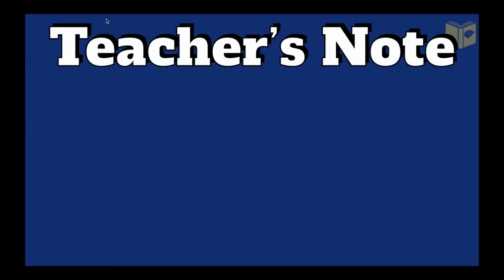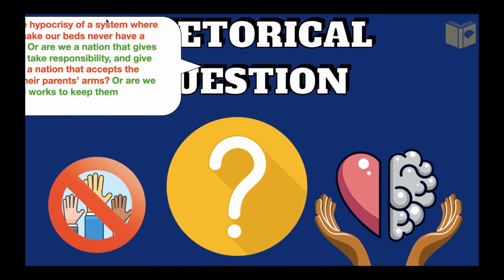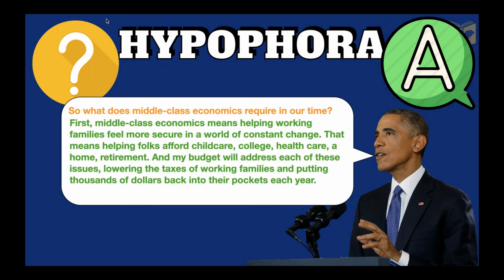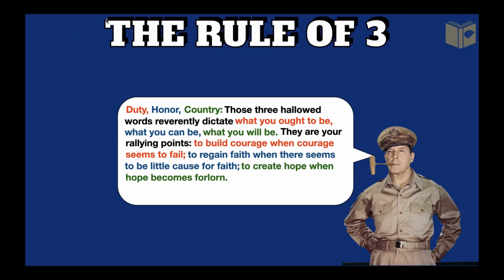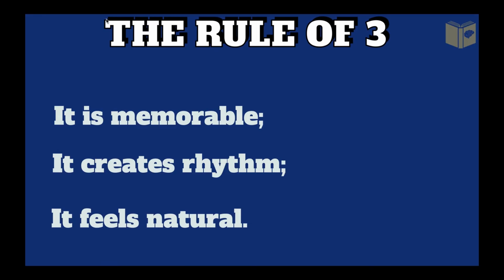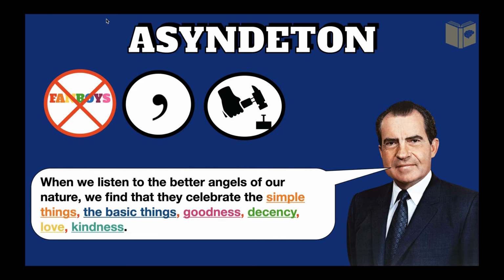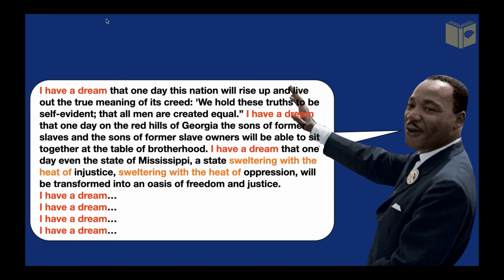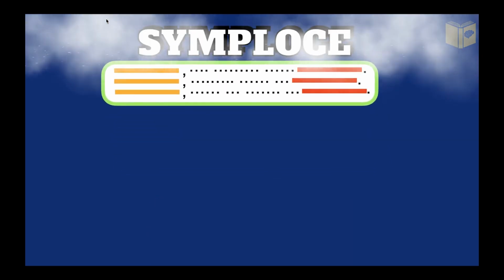12 Rhetorical devices that everyone should know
This video contains 12 rhetorical devices you should know. Whilst it is still a brief overview, this video is rather long.

You do not need to watch this video from start to finish in one sitting. Use the sections you need, when you need, however you need.  Use the timestamps to find whichever device you're searching for!

1:57 - Rhetorical Questions
3:25 - Hypophora
4:25 - The Rule of 3
6:04 - Anadiplosis
7:20 - Allusion
9:28 - Analogy
10:25 - Parallelism
11:26 - Polysyndeton
12:56 - Asyndeton
13:43 - Anaphora
15:26 - Epistrophe
16:50 - Symploce